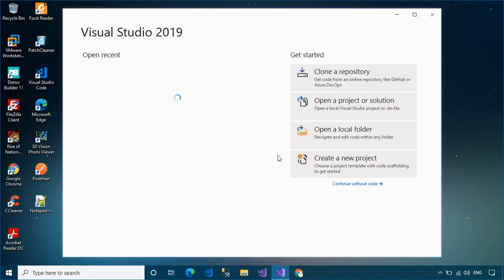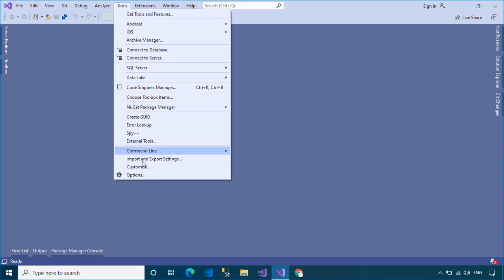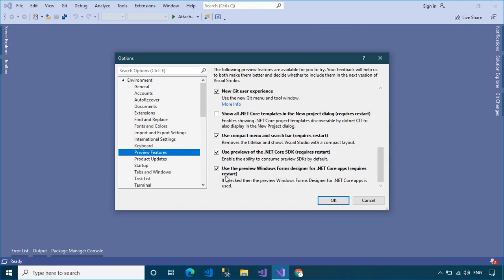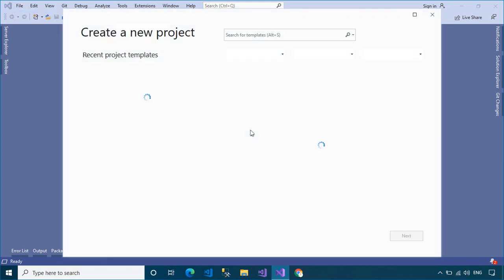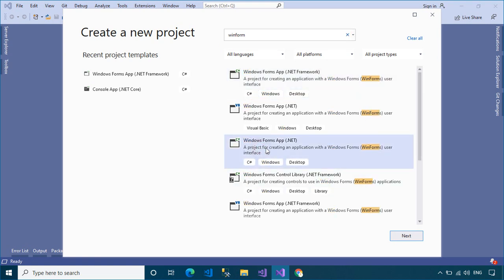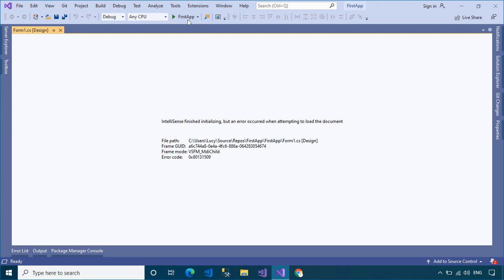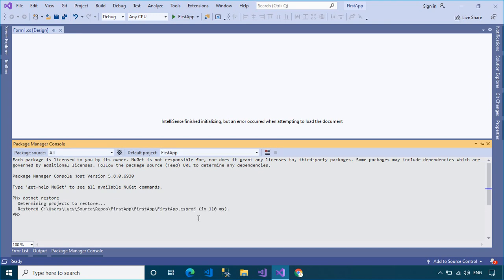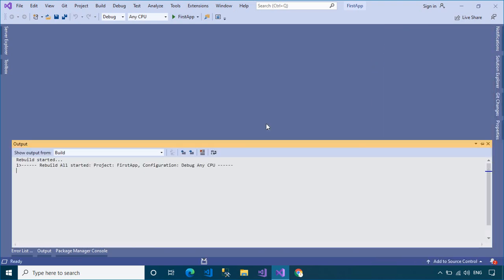C# Tutorial - .NET Desktop Applications with .NET Core | FoxLearn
Learn how to fix the Windows Forms Designer in .NET Core projects using Visual Studio 2019. If your Windows Forms designer is not showing or loading properly, this step-by-step tutorial will help you resolve the issue and get back to building WinForms applications quickly.